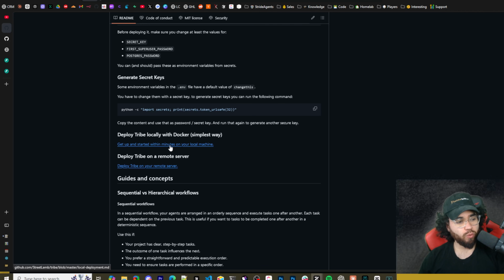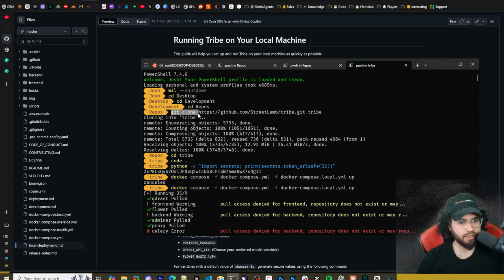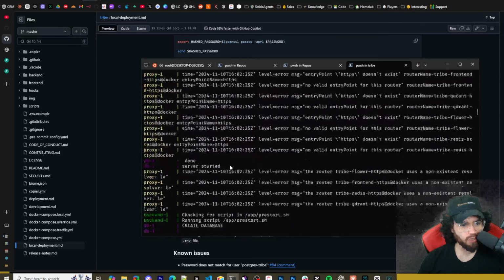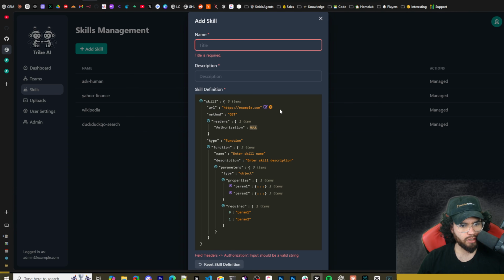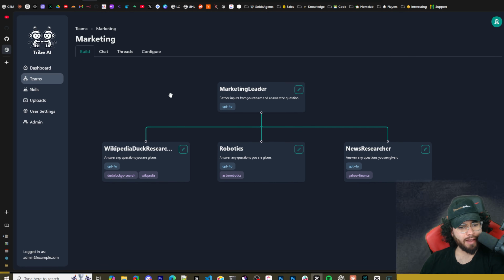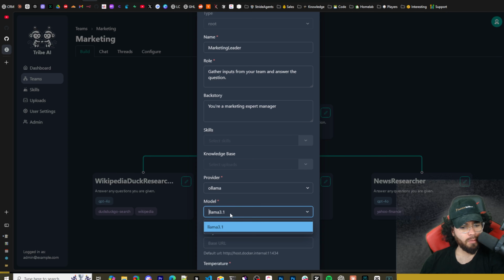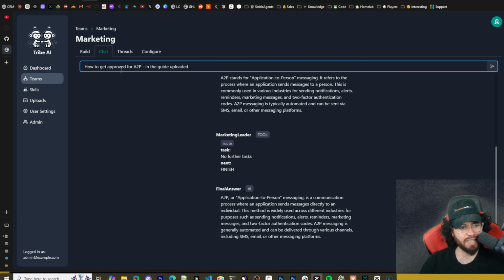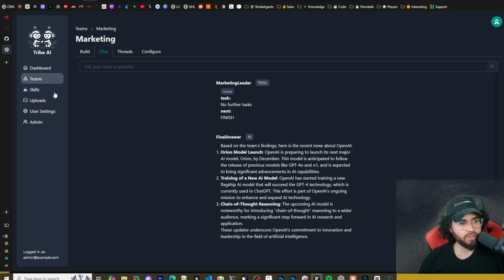FREE Tribe AI Open Source RAG AI Agent GUI Builder!🤖 Self Hosted LangGraph + Ollama + Web Search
🐱 Github Repo!

⏳ Timestamps
00:00 - Introduction to Tribe AI: Low Code Tool for AI Agent Teams
00:42 - Overview of Tribe AI Features and Use Cases
01:24 - Tribe AI Deployment Methods: Local and Remote Options
01:54 - Sequential vs Hierarchical Workflows Explained
02:20 - Agent Skills and Integrations with APIs in Tribe AI
03:15 - Step-by-Step Docker Installation for Tribe AI
03:55 - Configuring Environment Variables and API Keys
04:29 - Running Docker Containers for Tribe AI Deployment
05:03 - Accessing and Using Tribe AI Frontend
05:31 - Tribe AI User Interface: Light Mode vs Dark Mode
06:26 - Adding and Managing Skills for Agents in Tribe AI
07:16 - Creating Teams: Sequential and Hierarchical Structures
07:43 - Using API Keys and Configurations in Tribe AI
08:16 - Tribe AI API Documentation Overview
08:59 - Sponsored Segment: Stride Agents AI Appointment Setters
09:36 - Hierarchical Framework: Creating and Configuring Agent Roles
10:05 - Setting Up Marketing Leader and Worker Agents in Tribe AI
10:30 - Adding Skills and Knowledge Base for Worker Agents
11:07 - Configuring Open AI, Anthropic, and Llama Models
11:49 - Customizing Agents and Roles in Tribe AI
12:29 - Testing Knowledge Base Queries in Tribe AI
13:09 - Demo of Knowledge Base Queries and RAG System
13:47 - Querying Recent Open AI News with Agents
14:28 - Summary and Comparison with Other AI Agent Tools
14:59 - Closing Thoughts and Community Invitation